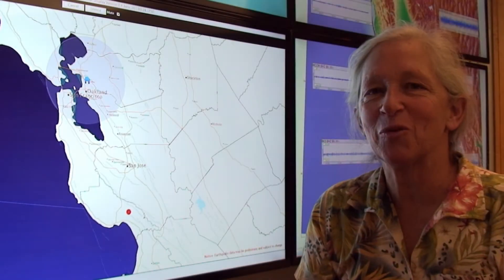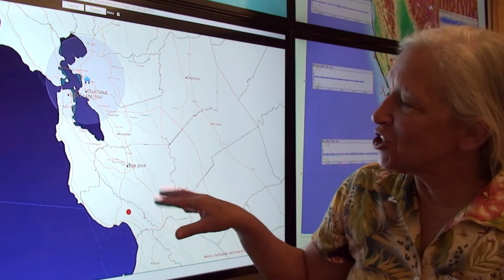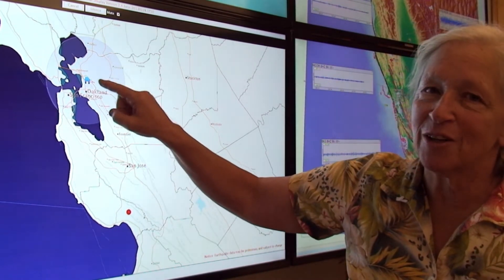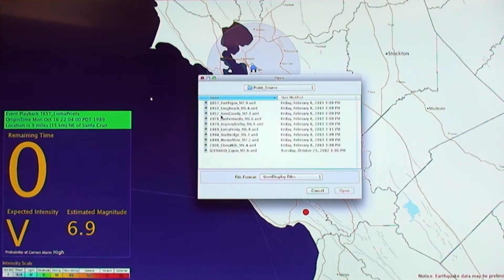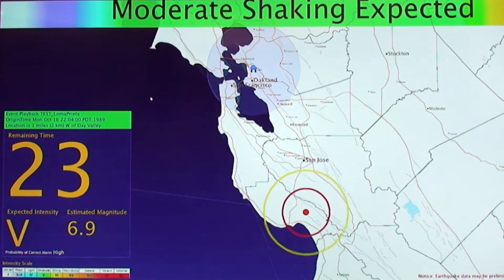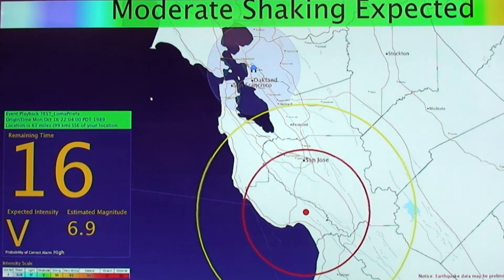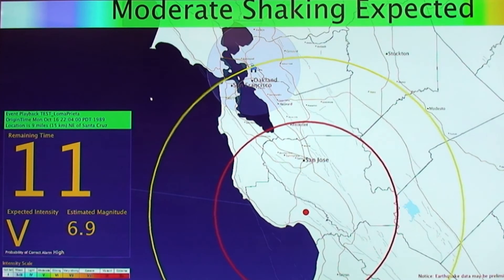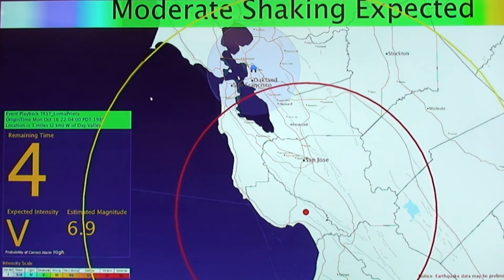Seismic Warning System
A description of the UC Berkeley Developed Seismic Event Early Warning System